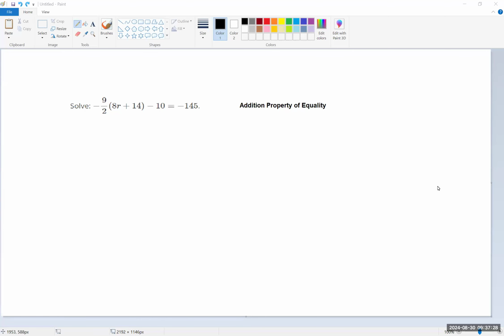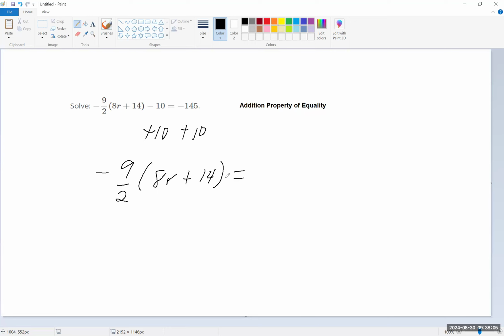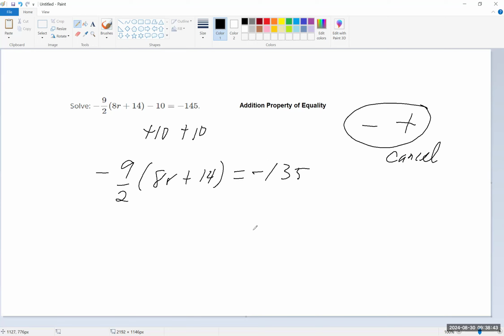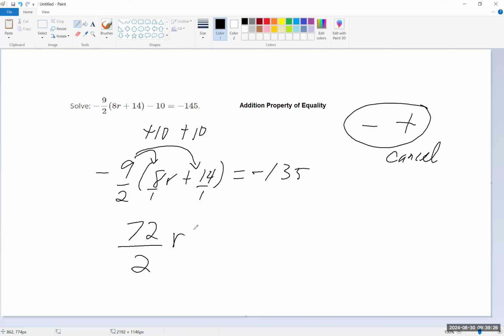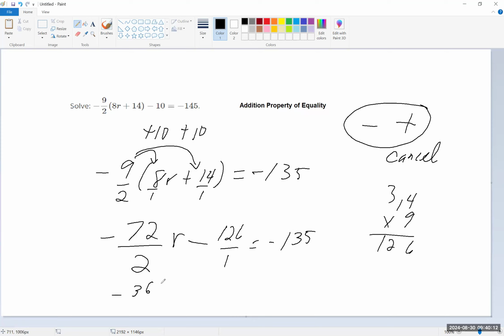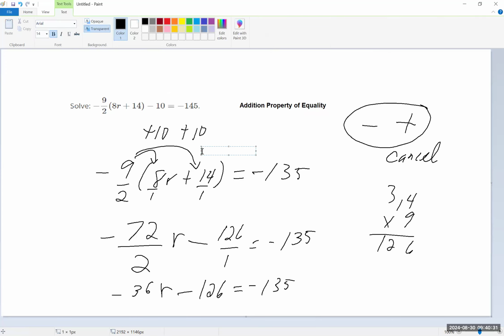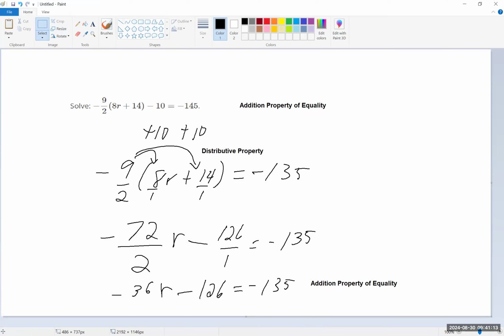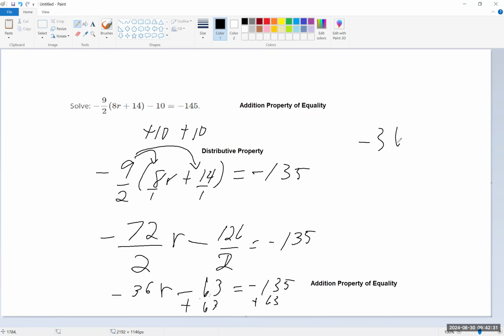Solving a linear equation with distributive property and a fraction